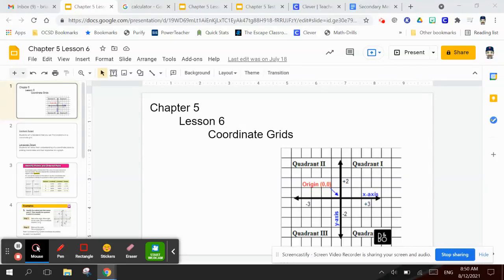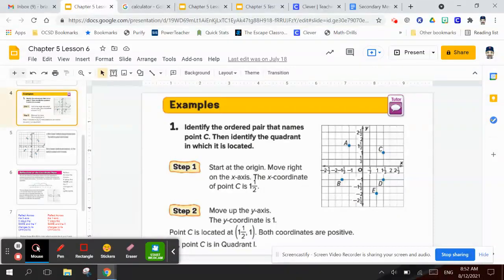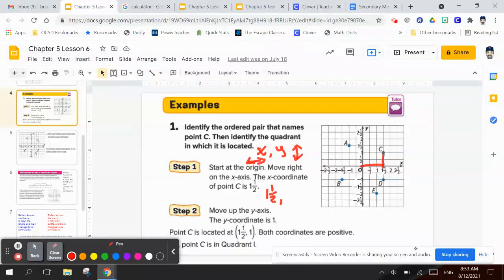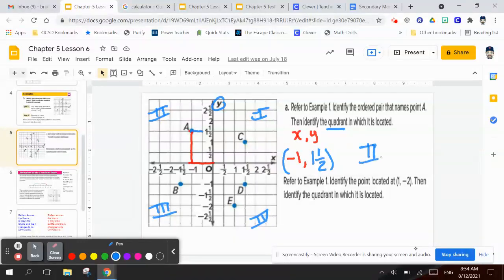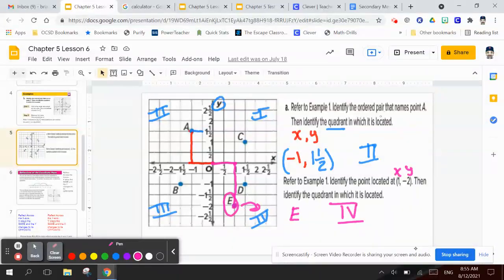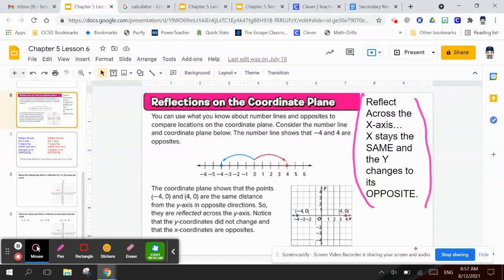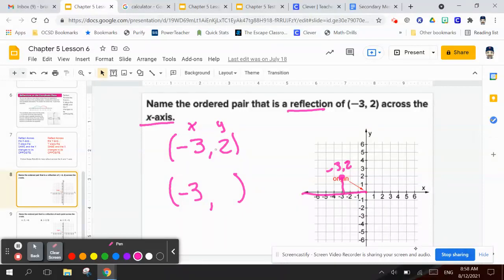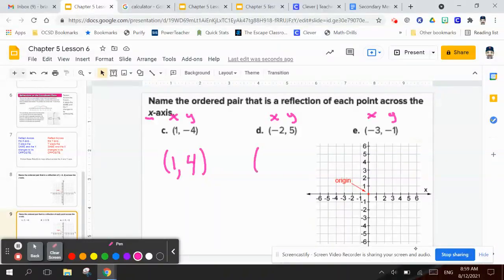EMS: Chapter 5 Lesson 6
Locations on a Coordinate Plane